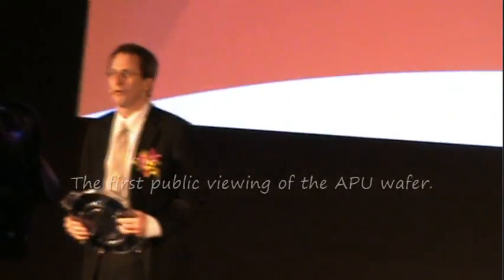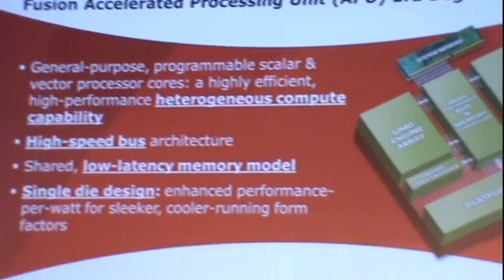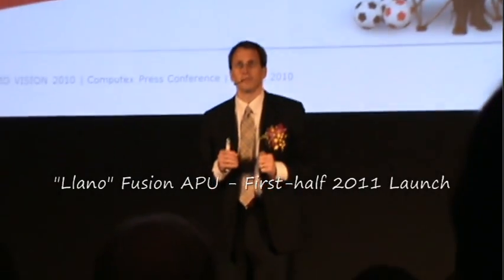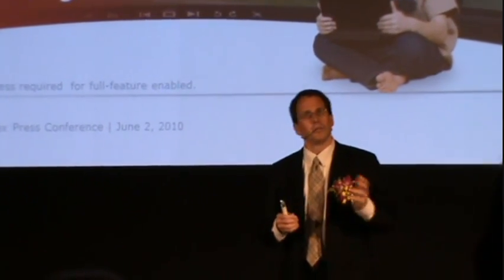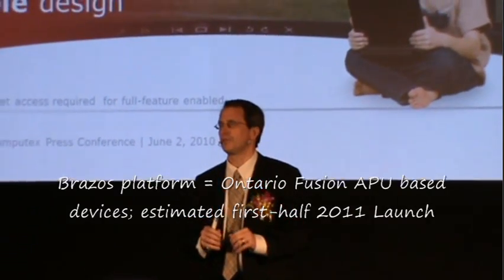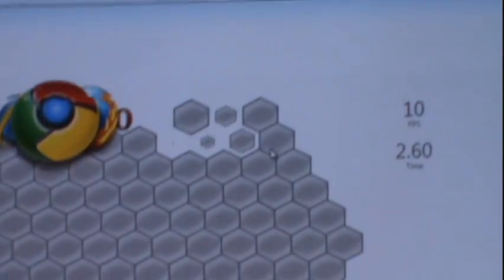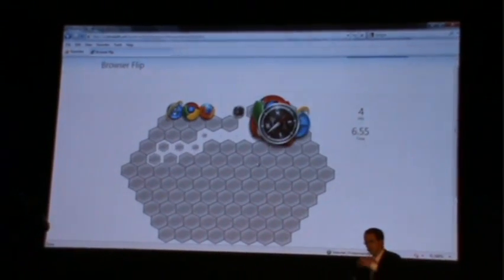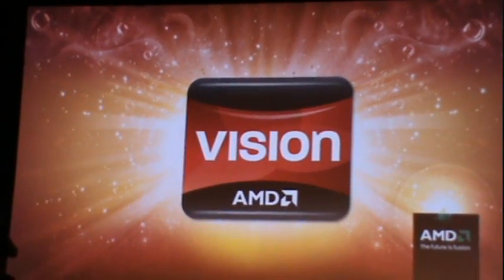AMD Demos World's First Fusion APU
An era of new computing begins today at Computex as AMD races ahead of the blue giant to show off the world's fist Accelerated Processing Unit (APU) - a fusion of traditional CPU and GPU functions in one die. Find out what it is and what you can expect from it.